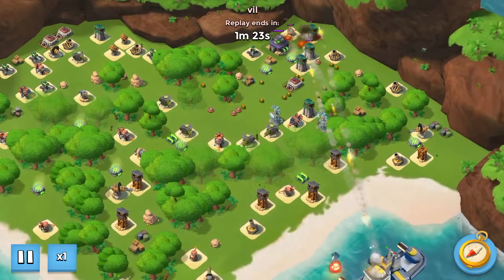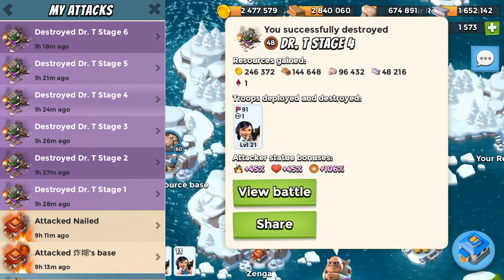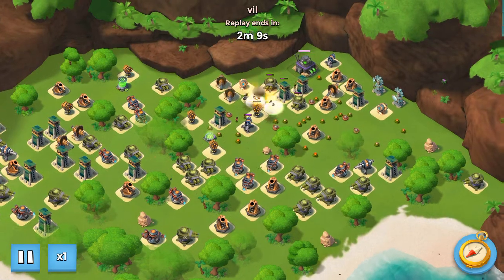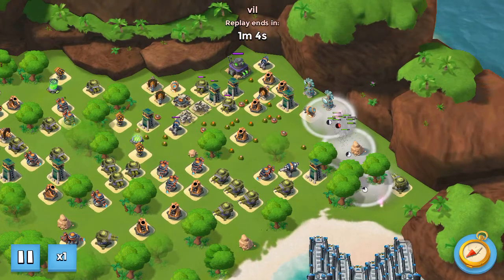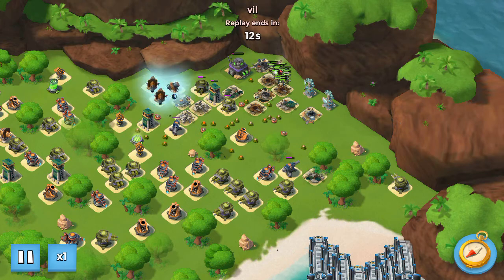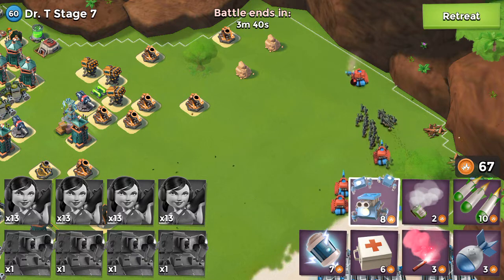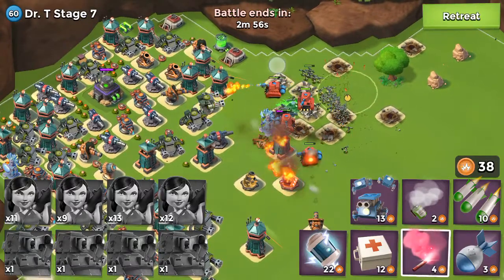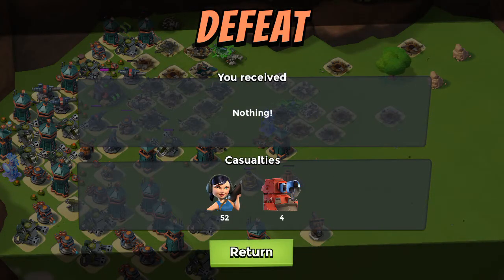Boom Beach today Dr. T all Stages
Full Zooka 1.-6. 7. Not destroyed